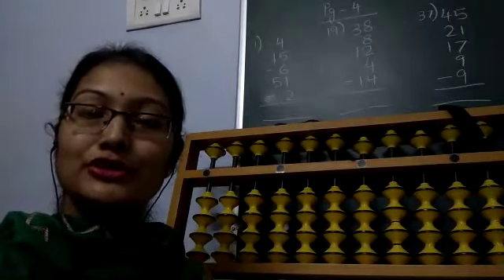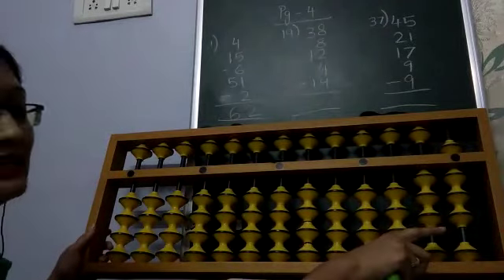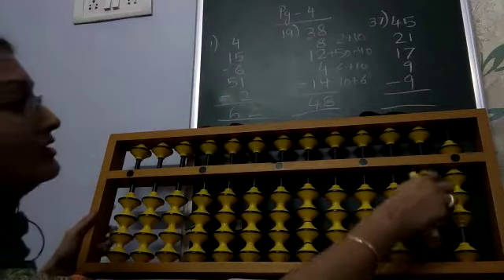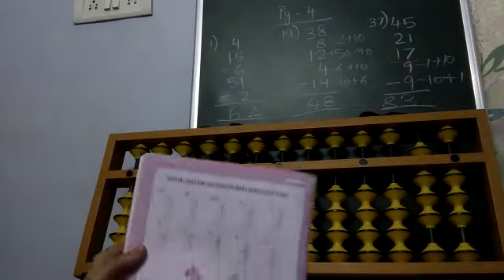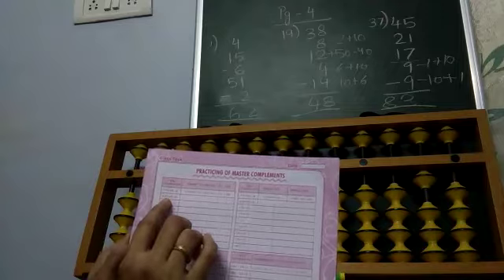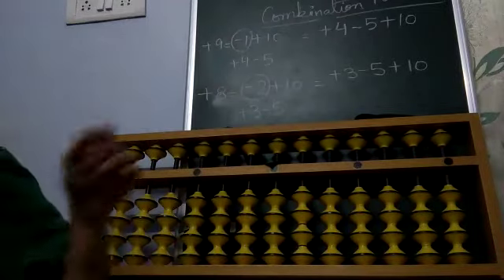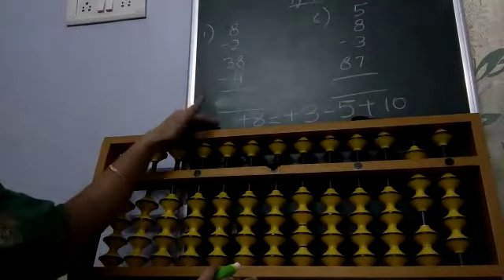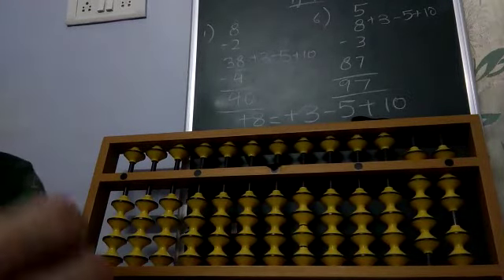Class-3 Abacus Pg no. 4-11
Class-3 Abacus
Pg no. 4-11